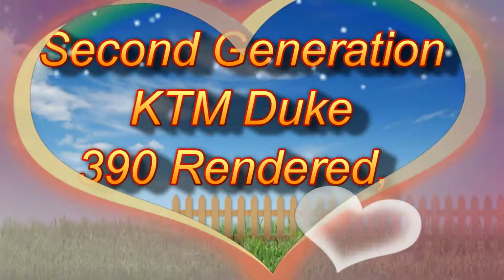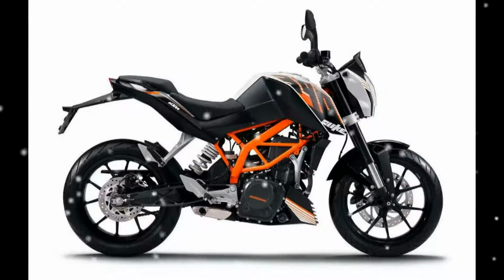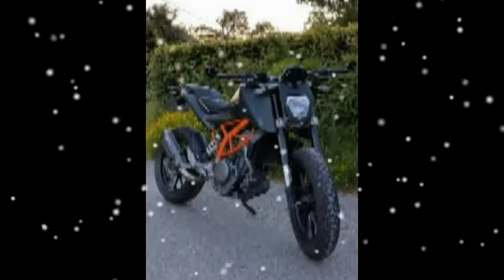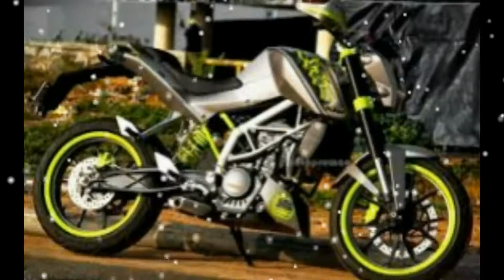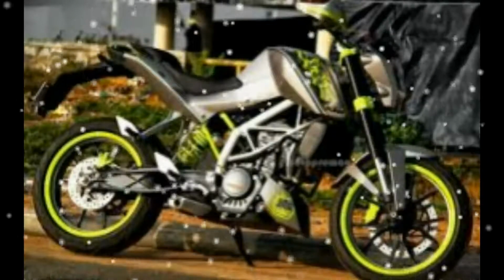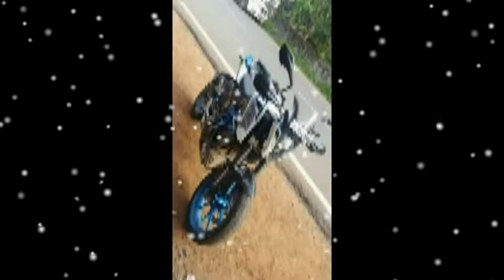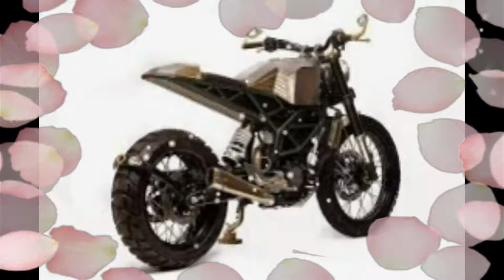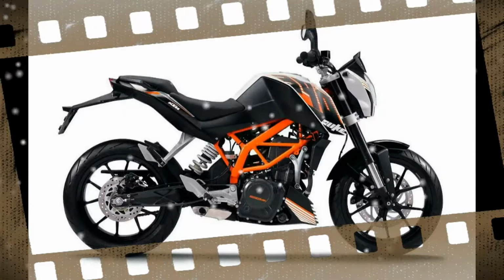How Excellent Bike KTM DUKE 390 Bike Launch 2017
How Excellent Bike KTM DUKE 390 Bike Launch 2017   Second Generation KTM Duke 390 RenderedCome 2017, we do it very well could be the bargain of the decade saw an all-new avatar, the KTM Duke 390. The new bike has already been identified in Spain, and is ready to produce in India without a camouflage pattern, and now we are 3D renders. If you have an insane level things in the world of automobiles rate (if there is such a thing), the top orange daft to try a bunch of animals is dominated by two Stoke endlessly Symphony hollow as grunting. Orange fever hit India, we had no vaccine, no cure, we have a lot of us fell prey to brutes from Austria. Dukes is like an adrenaline shot to the arrival of our two-wheeler industry. It showed the world that he is ready for the high-class bikes in India and therefore, this March, the flood gates opened.Leading the top dog in the stable for the KTM Duke 390. While many have tried to establish themselves in the bikes category, Duke remains a force to be reckoned with. 44 HP and 35 Nm of torque that keeps the power of motorcycle with a 373cc engine power. Add to this the low curb weight of 154 kg, and the KTM Duke 390 per tonne power to weight ratio is 272 hp. The Porsche 911 territory. So you are just a few of the KTM Duke 390 was launched in 2017 Avatar spy shots of the offer on the basis of such a map is an update schedule, expectations and predictable enforcement artist Valerio Polifroni wild.An can understand the name. We see the pictures they've seen before, but comforting, based on, so that could very well what we get. At first glance, yes, it does not look unnatural. But once you soak in the design to enable it to grow. But, it will tick the check boxes, all for a KTM? Hell yes it is! And then some. KTM also for more conventional unit at the bottom of the stomach is left in the exhaust. The tail is pulled up and sleeker (pillion our condolences), and the now well set for the illumination gets a couple. In 2017, somewhere in the middle of the Indian launch, and for the price, it is expected to go up to Rs. Generation 2.3 lakhs.Second Duke 390A 3D 2017 KTM Duke 390 KTM surfacedThe render the detection last month but camouflaged from the unit that takes its cues KTM bike is usually can not handle; BruteThe aggressive madness and a complete assessment of the international launch early next year